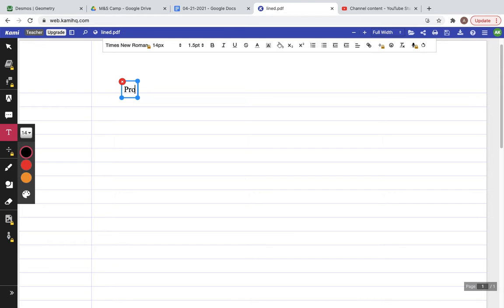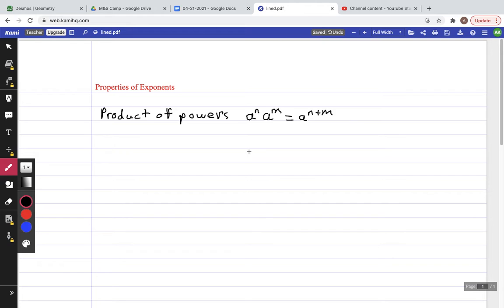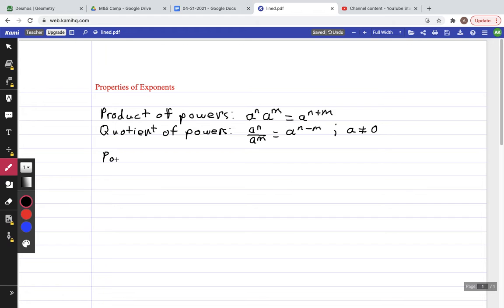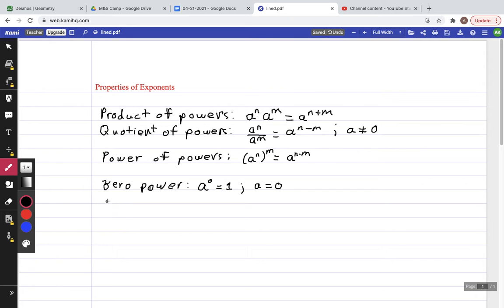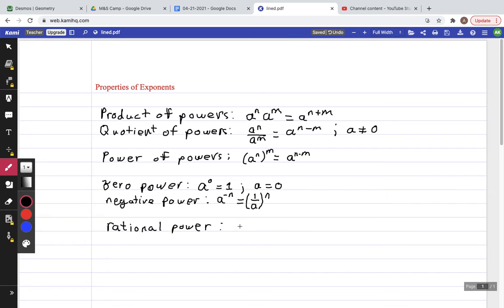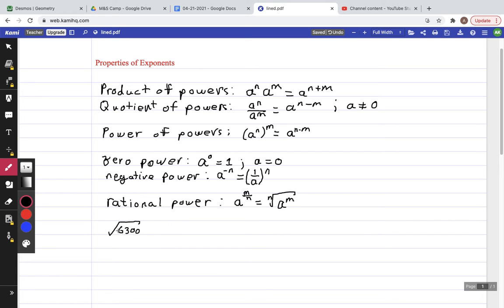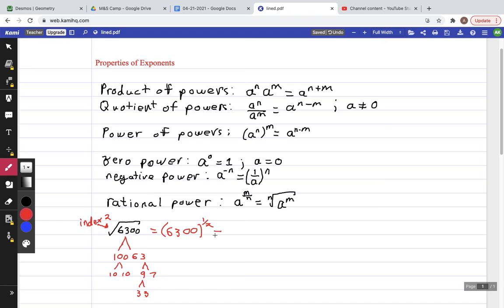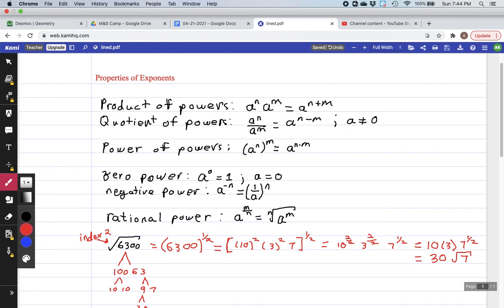Introduction to the Properties of Exponents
This video list the properties of exponents and uses them to demonstrate how to simplifying down a radical.